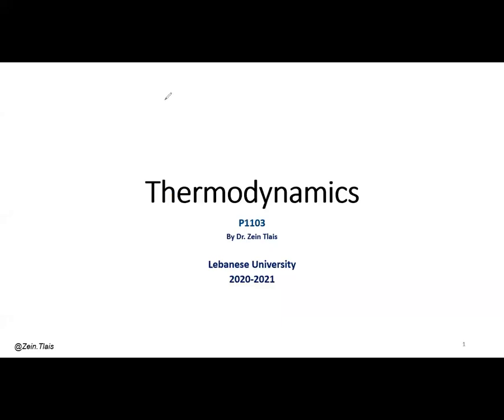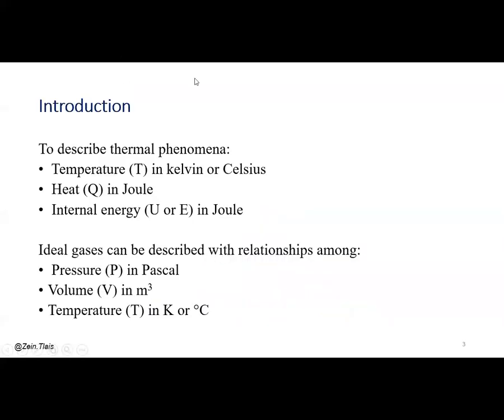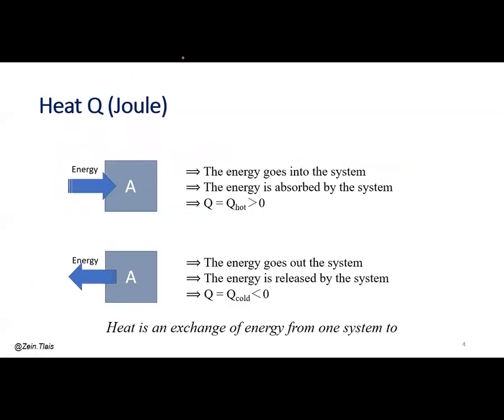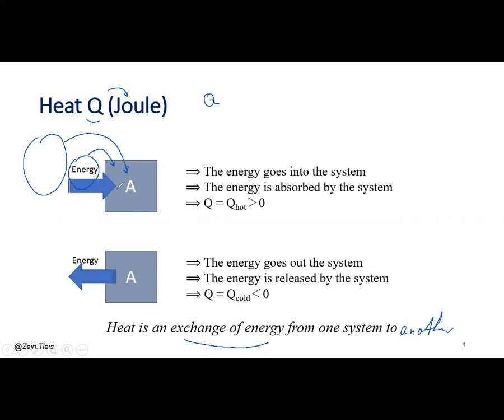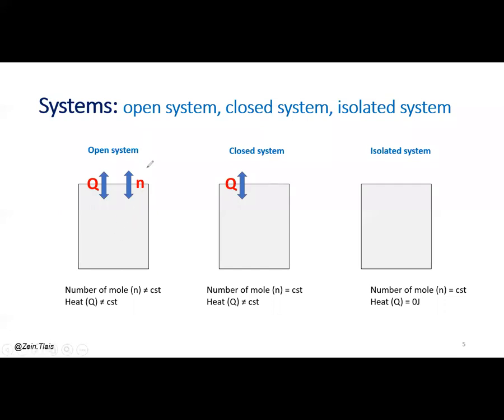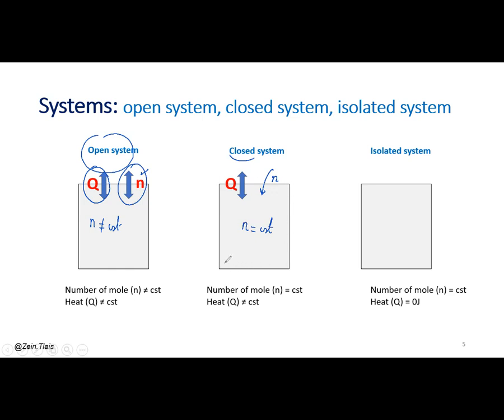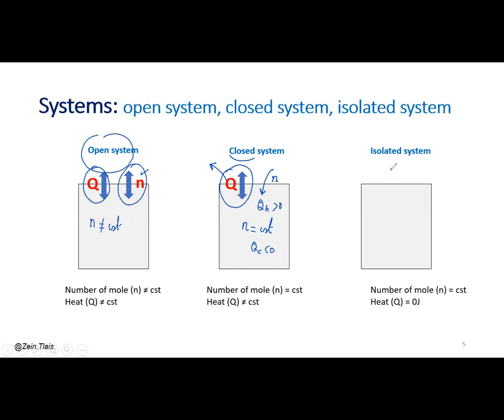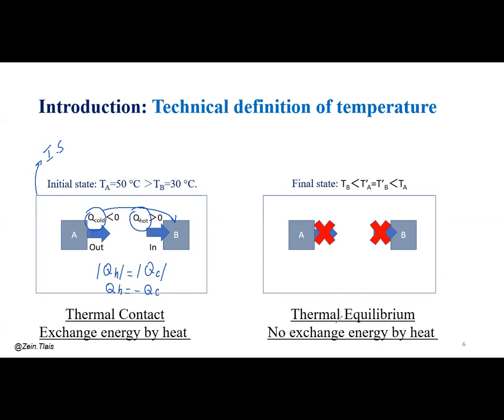19 1 Introduction Température Heat Thermal contact Thermal equilibrium